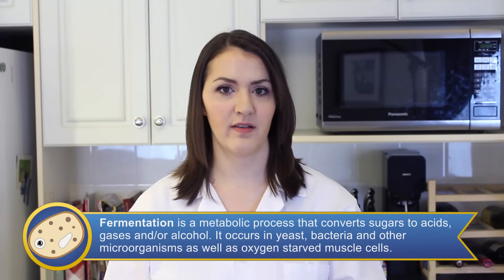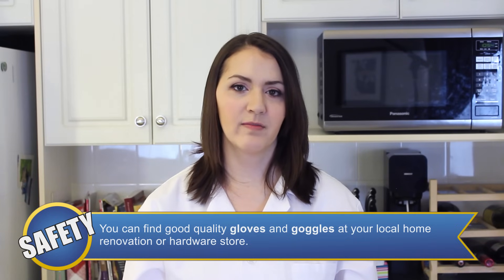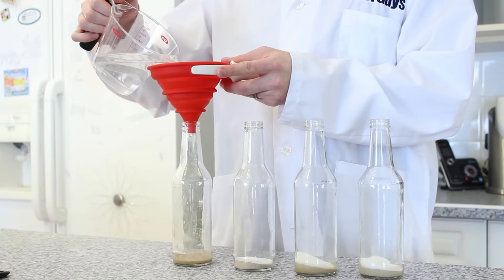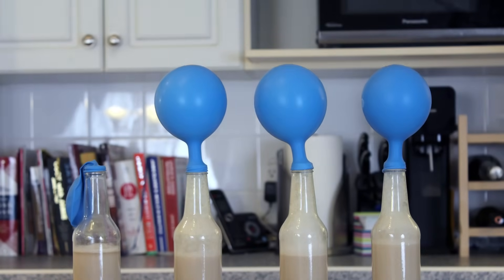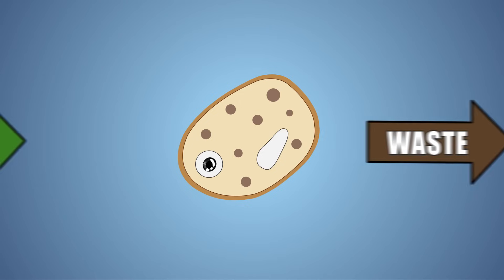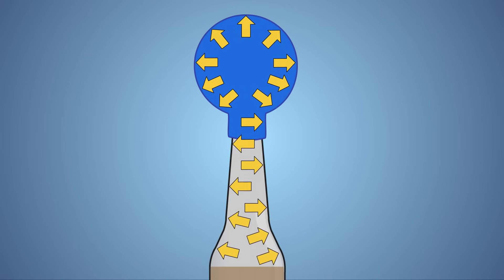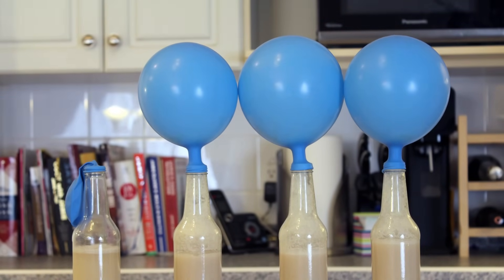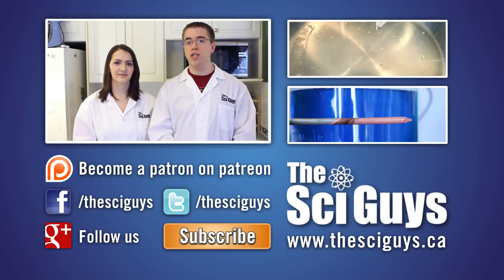Fermentation of Yeast & Sugar - The Sci Guys: Science at Home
Welcome to science at home in this experiment we are exploring the fermentation between yeast and sugar. Yeast uses sugar as energy and releases carbon dioxide and ethanol as waste. Yeast and fermentation have been used for thousands of years when making bread. At the end of this episode you will be able to demonstrate fermentation, explain why yeast and fermentation make a balloon grow and explain the chemical reaction that occurs during fermentation.

Equipment and Ingredients:
    Water
    Yeast
    Sugar
    Balloons
    Bottles
    Lab Coat or Apron
    Gloves
    Goggles